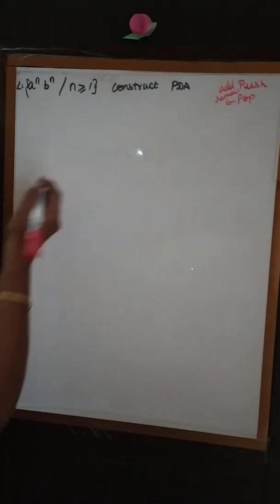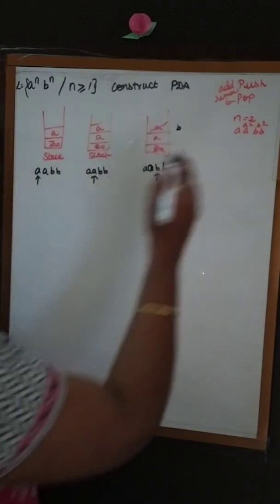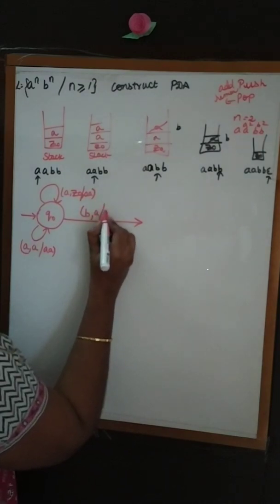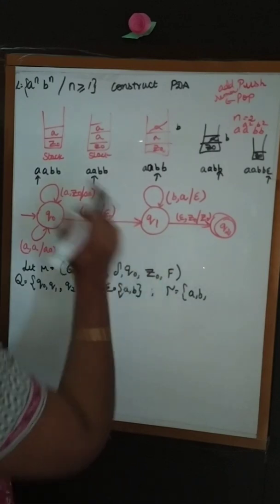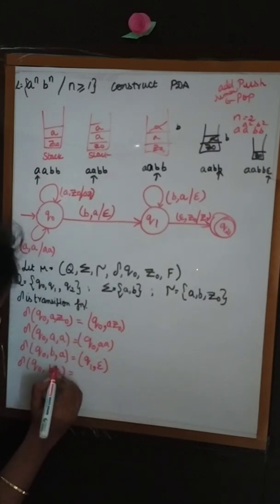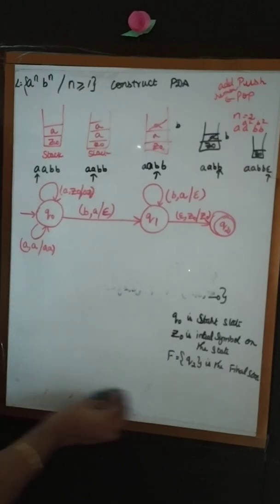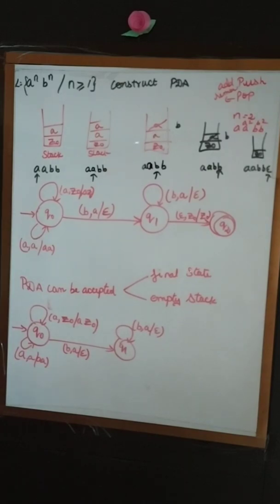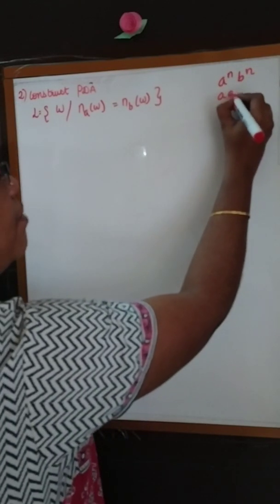Construction of PDA in ToC